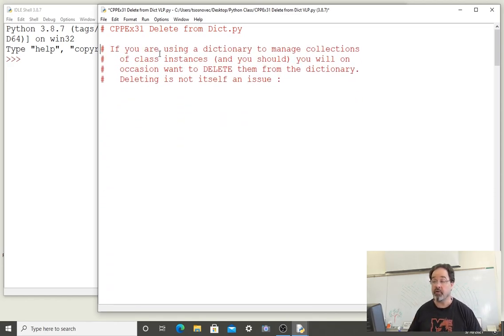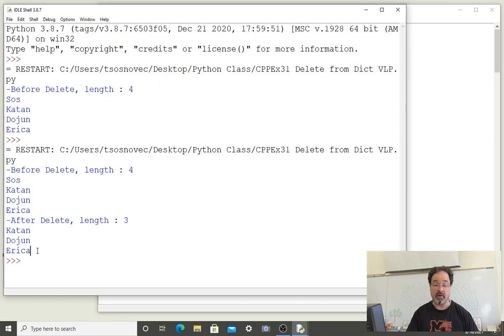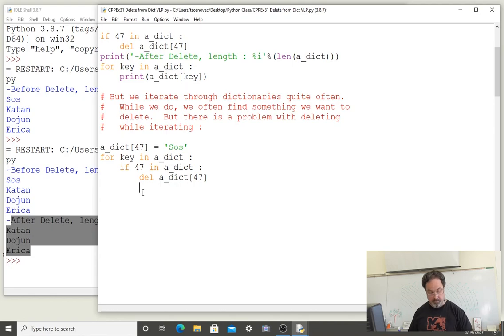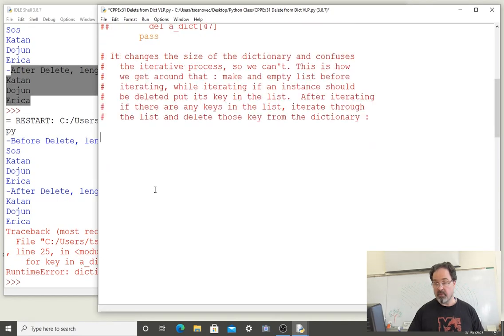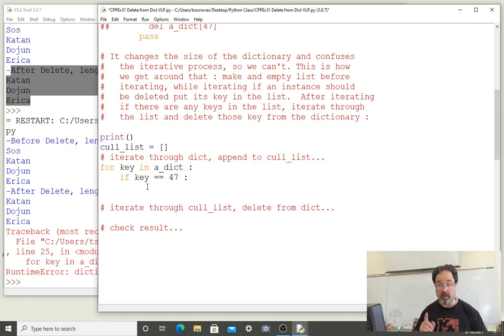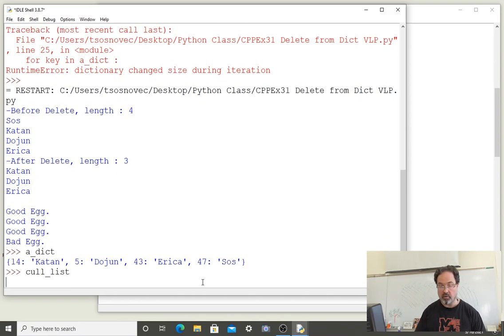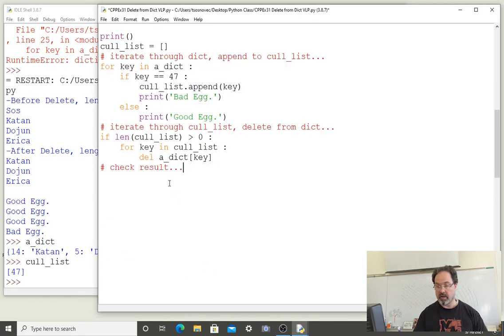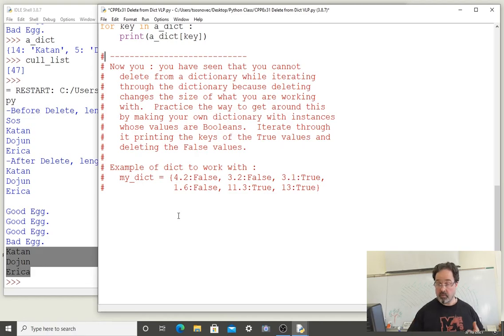VLPSos delete from Dict